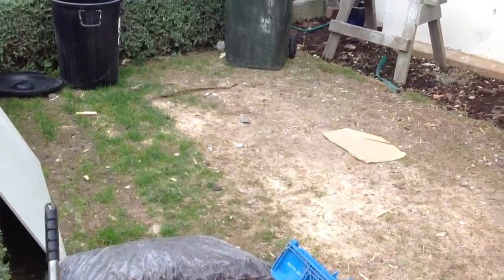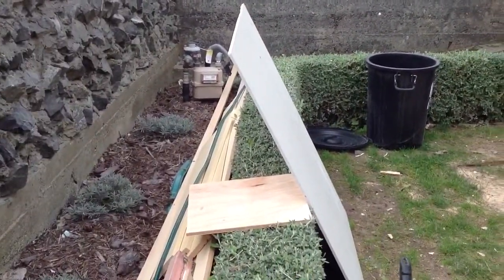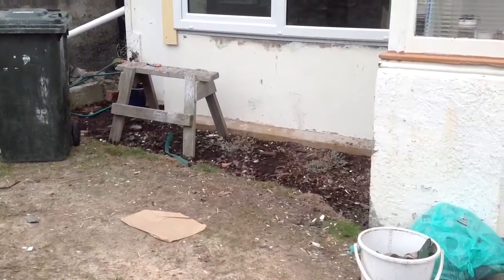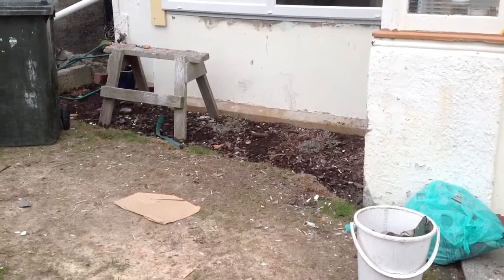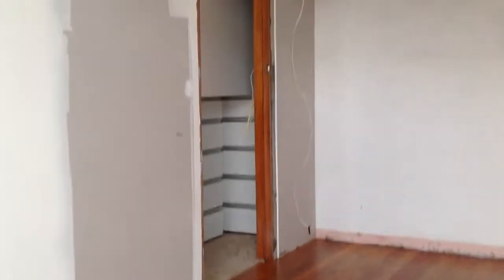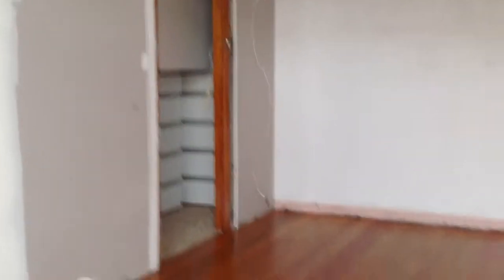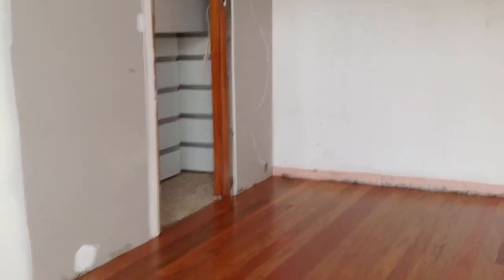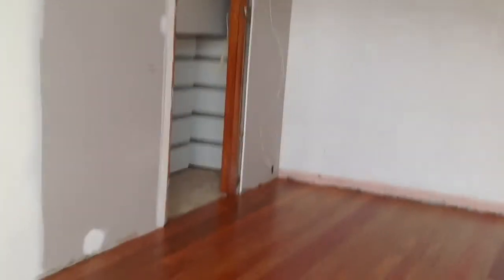Home renovations video blog #19